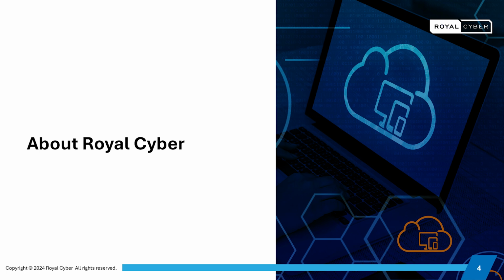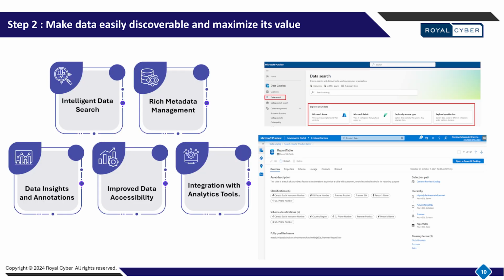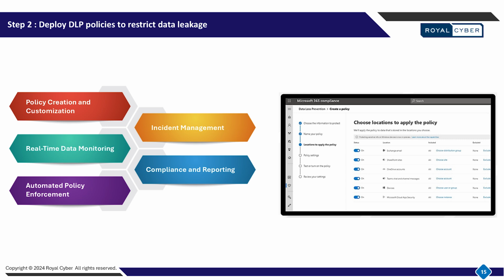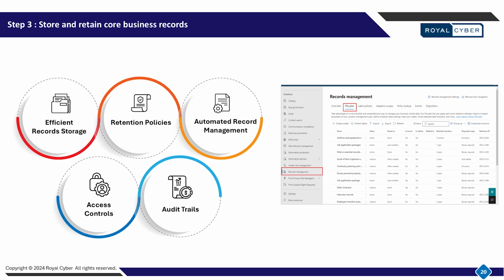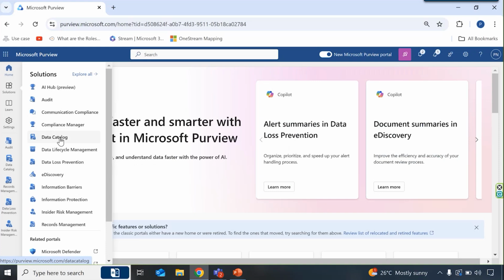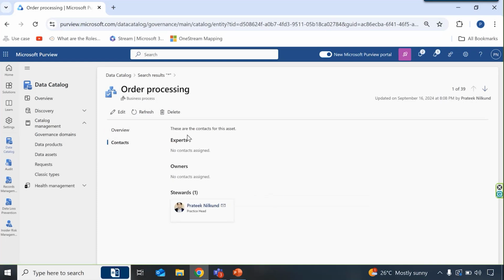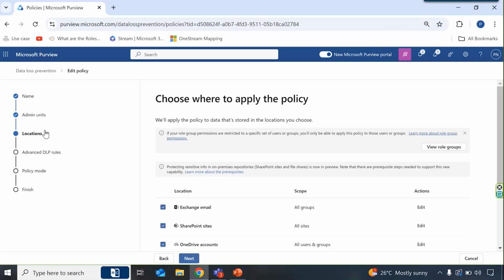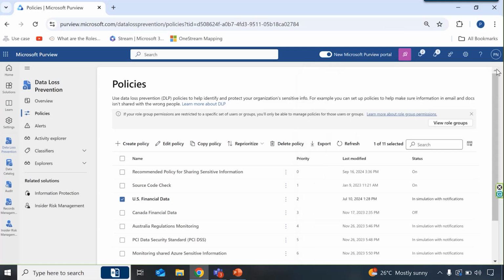Data Governance with Microsoft Purview | Security, Compliance & DLP Solutions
Are you struggling to manage data governance and security? Discover how Microsoft Purview can transform your approach with powerful tools for data visibility, DLP, and compliance. Learn to secure sensitive data, streamline governance, and reduce risks with live demos. Watch now to elevate your data strategy.